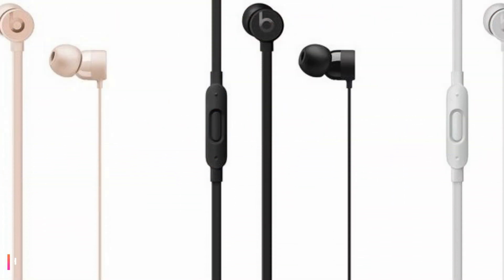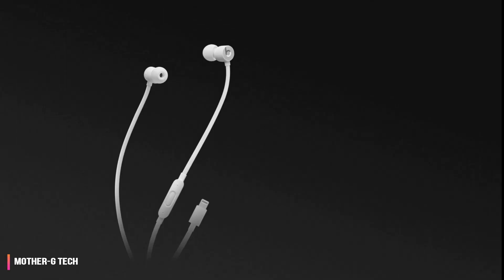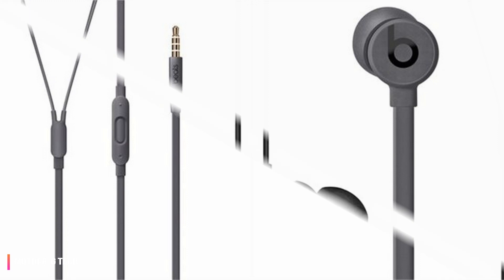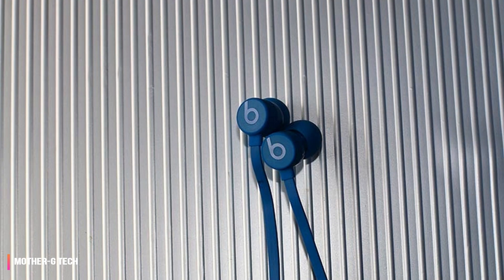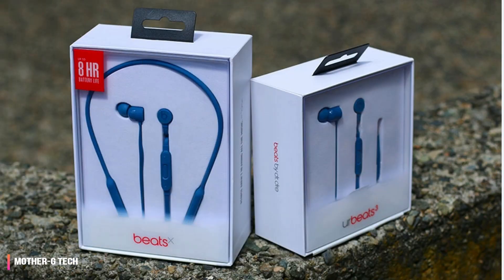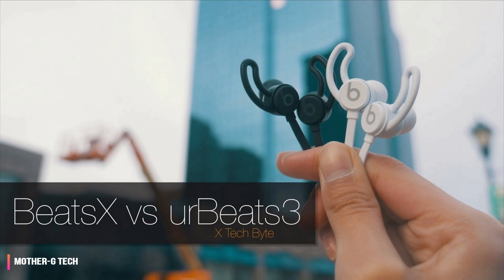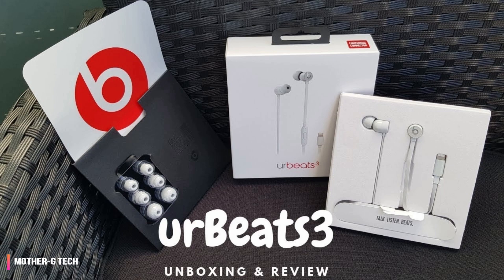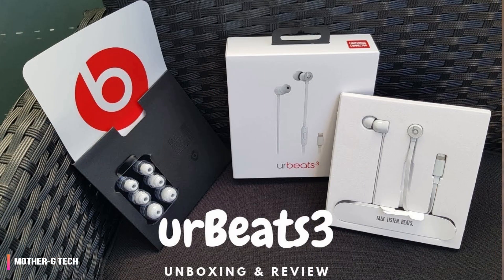urBeats3 Earphones Review